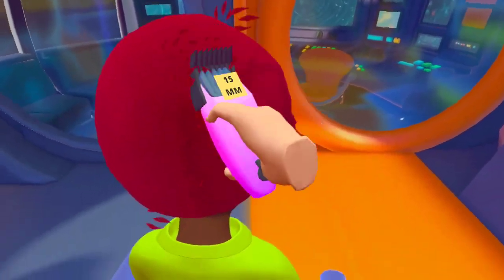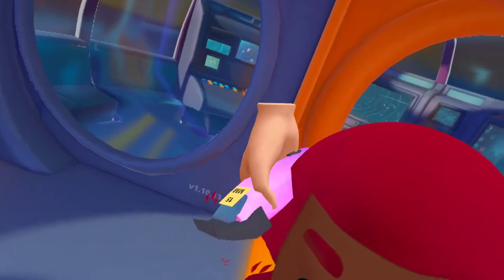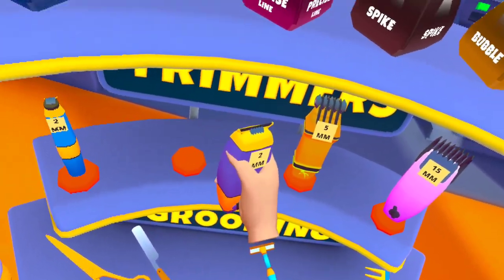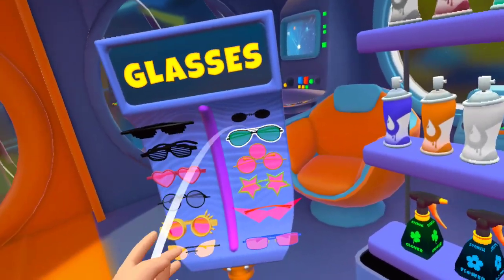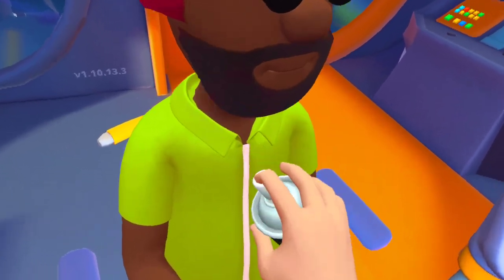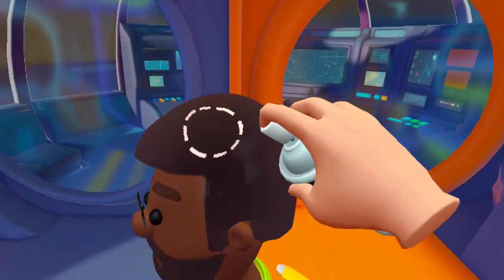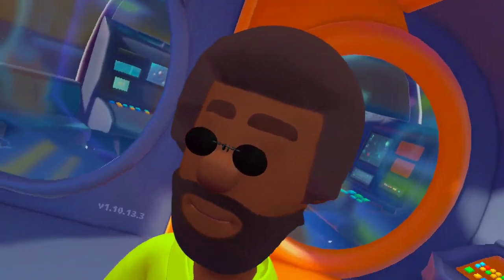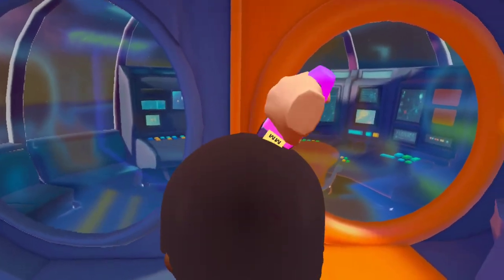Shave and stuff, but I'm not a barber irl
this game is fun tho